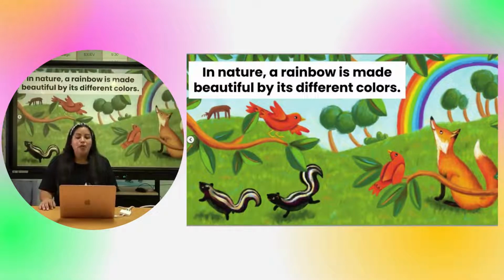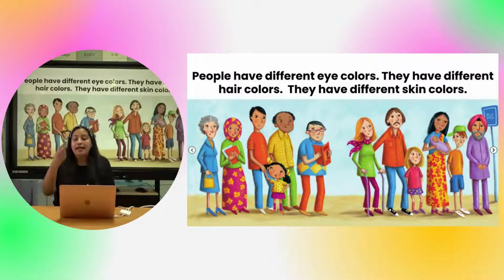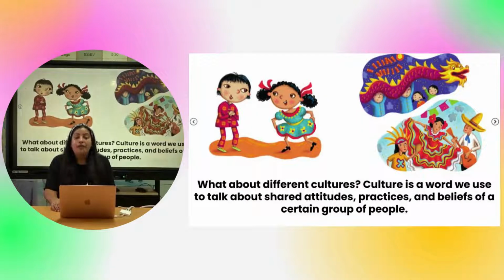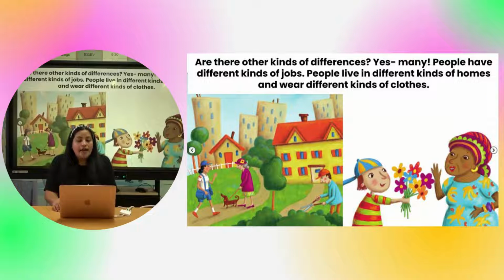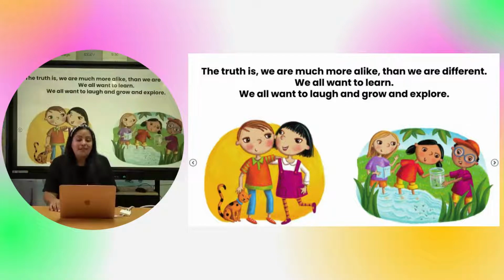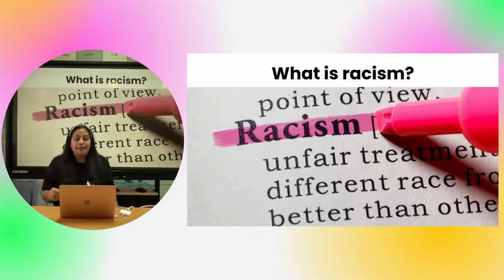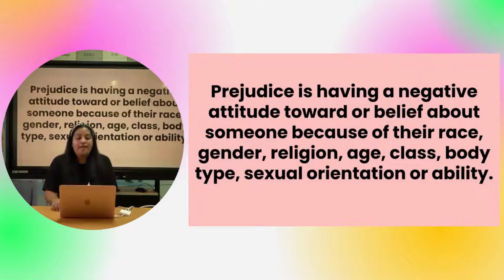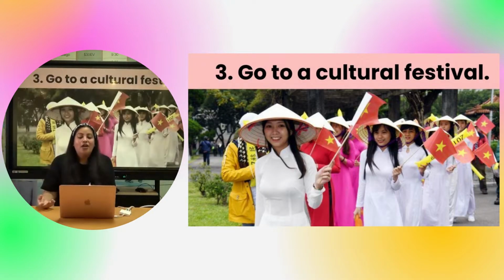Let's Talk About Diversity